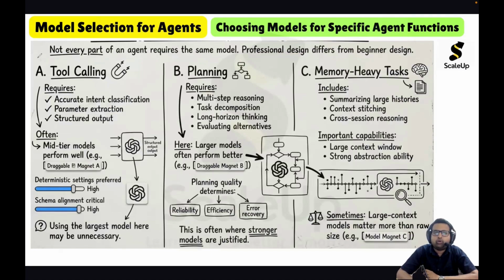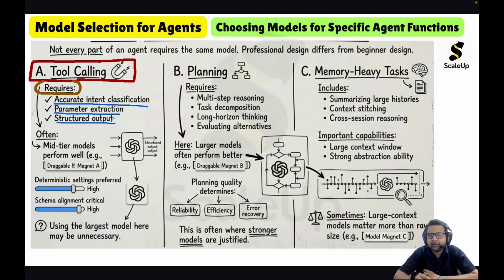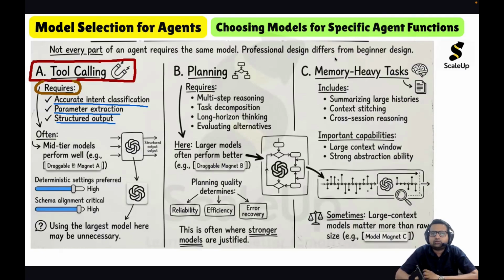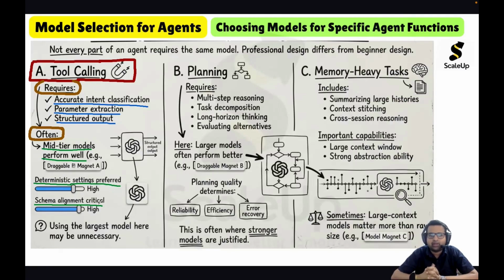Choosing AI Models for Tool Calling | Optimize Tool Calling Performance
Not every part of your AI system needs the most powerful model.

In this video, we focus on choosing the right model for tool calling—one of the most critical functions in AI agents.

🔧 Tool calling requires:
• Accurate intent classification
• Precise parameter extraction
• Clean, structured outputs

💡 What most people get wrong:
They use the largest, most expensive model—when it’s often unnecessary.

🚀 Best practices:
• Mid-tier models often perform extremely well
• Use deterministic settings for consistency
• Ensure strong schema alignment for reliable outputs

⚠️ Key insight:
Tool calling is a structured task—not a reasoning-heavy one.
Using high-capability models here can increase cost without improving performance.

📌 Ideal for:
• AI engineers
• Developers building AI agents
• Backend and system architects
• Teams optimizing AI cost and performance